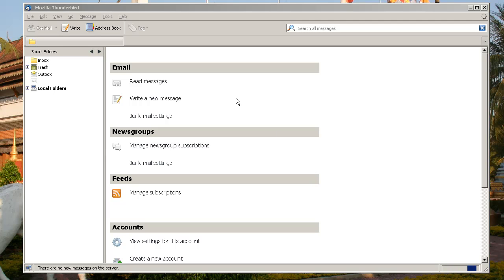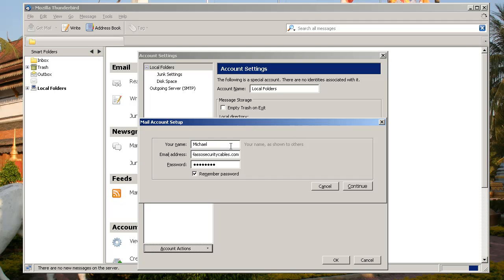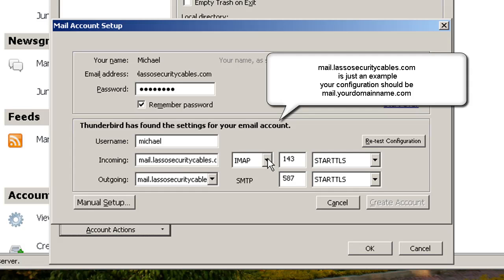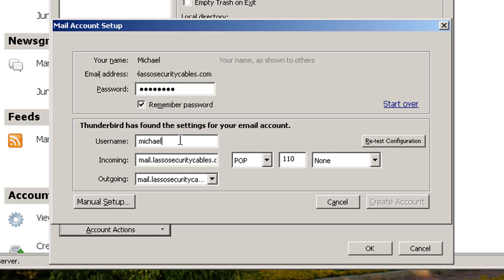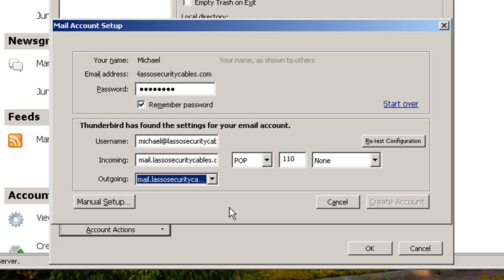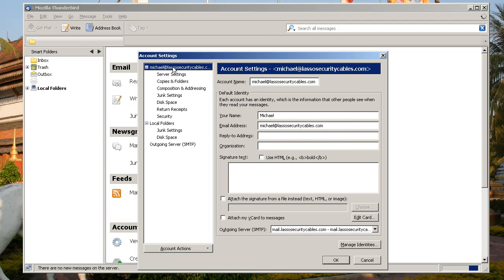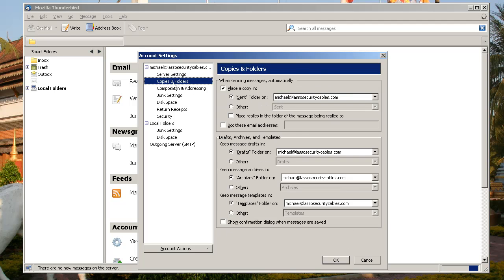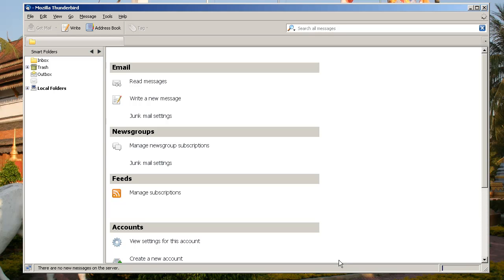Setting up an email account in Thunderbird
Setting up a pop email account or pop3 email account in Thunderbird can be challenging.  Here's how to do it.